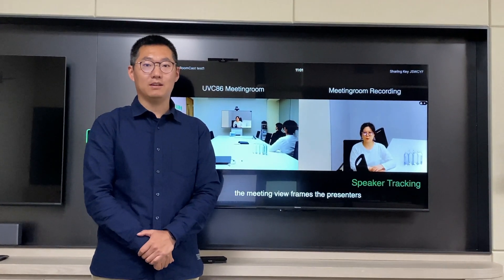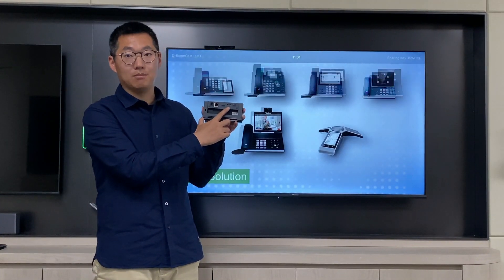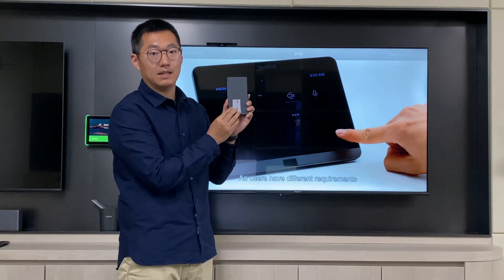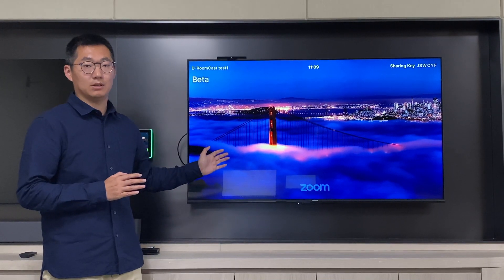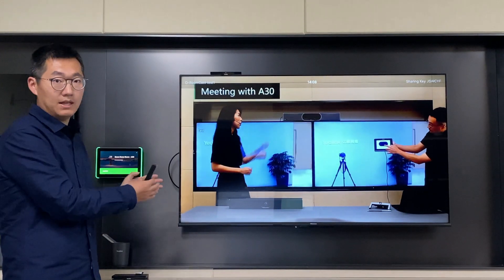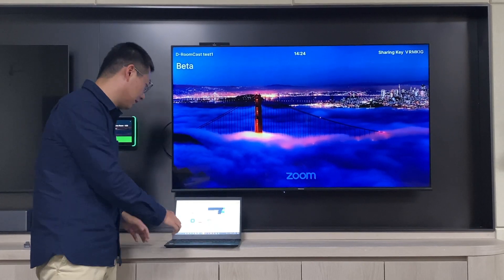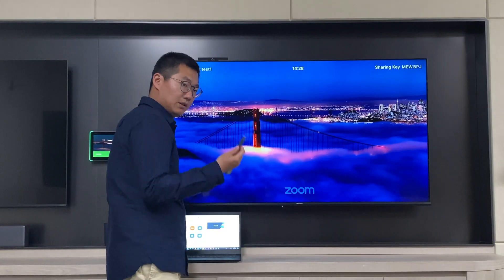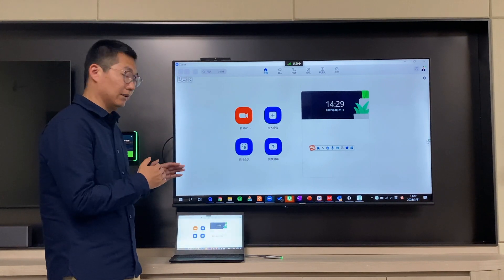RoomCast for Zoom Rooms Demo Video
Yealink RoomCast is the first Android-based Zoom Rooms Digital Signage hardware, supports one-cable deployment, multiple sharing modes and content management through Zoom Device Management Portal.